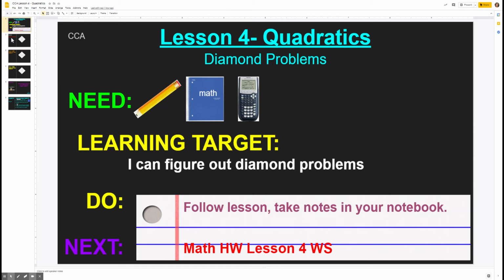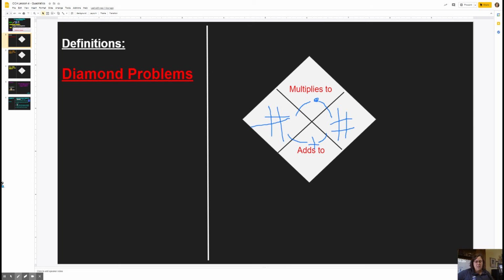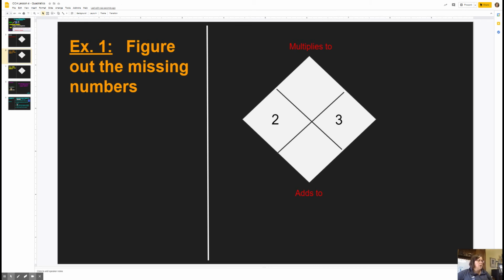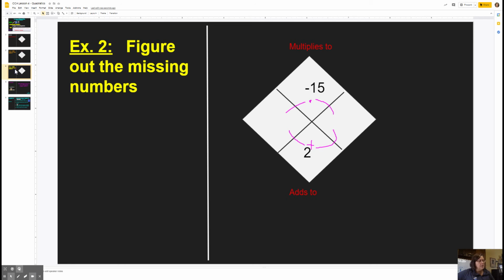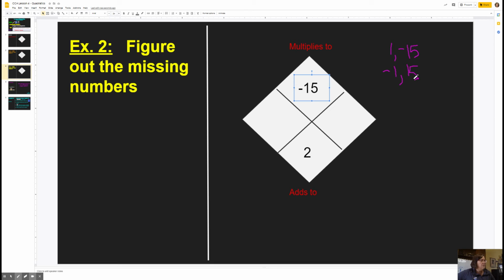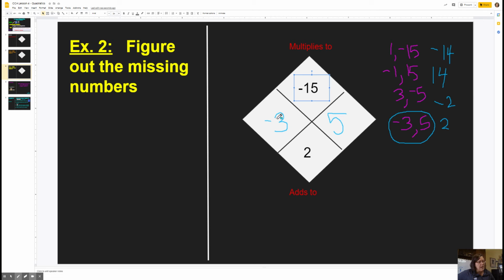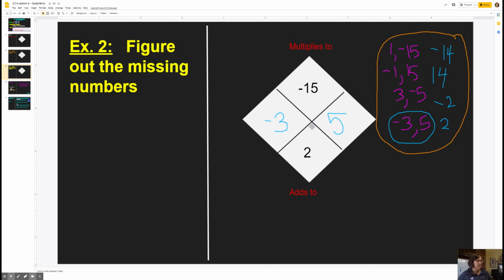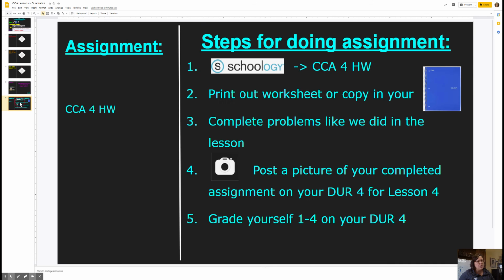CCA Lesson 4 - Quadratics - Google Slides